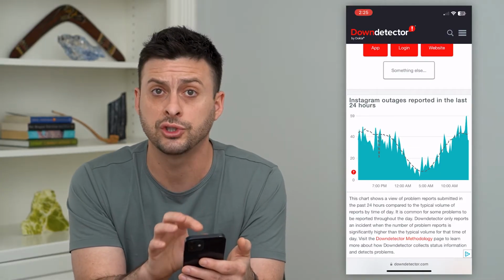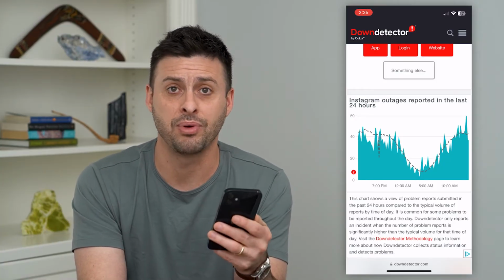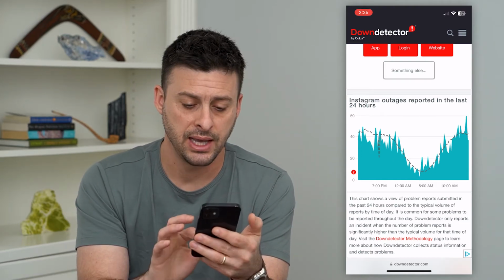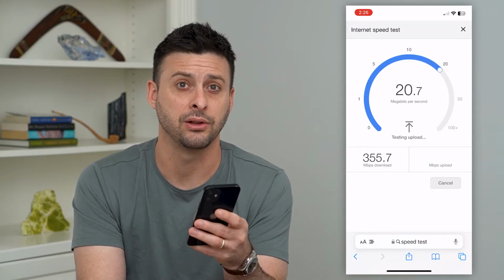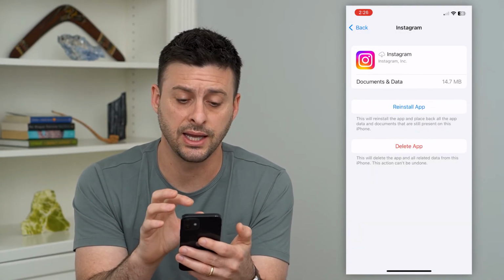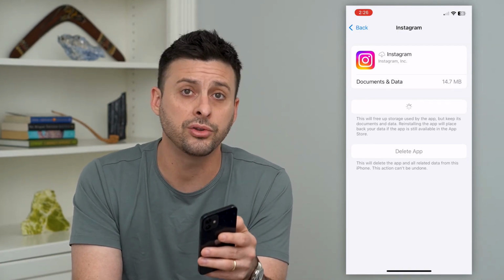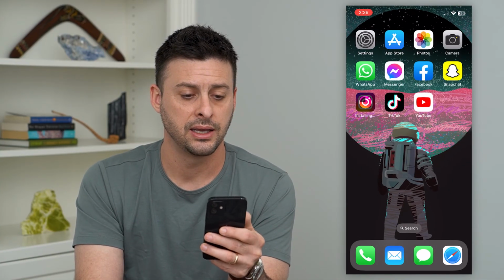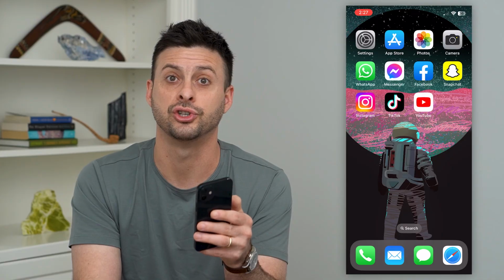What Does Ingress Timeout Mean On Instagram?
Let's go over the error message Ingress timeout on Instagram, what it means and how to fix it.